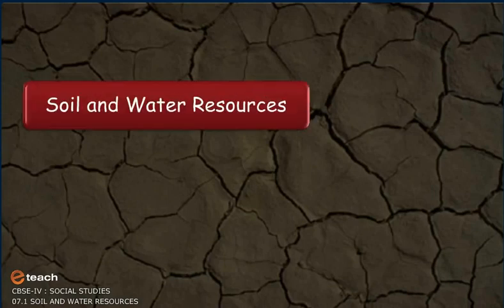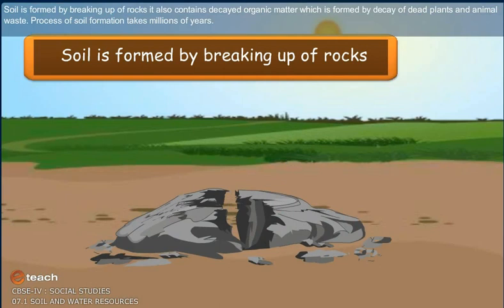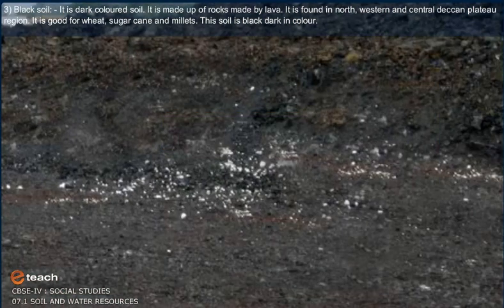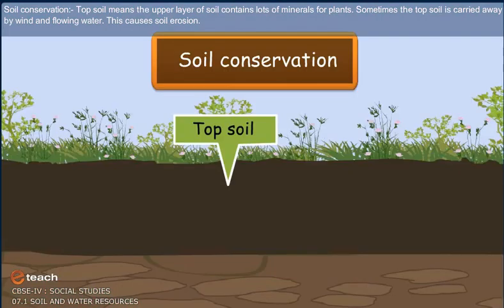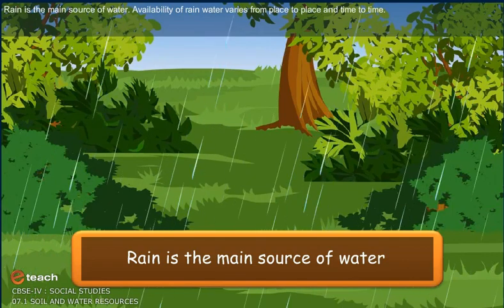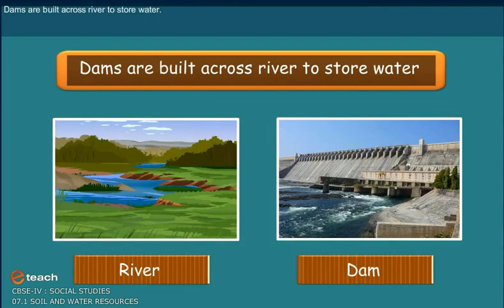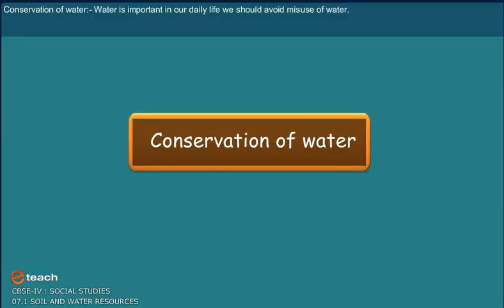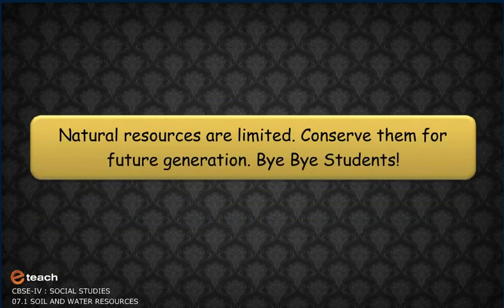SOIL AND WATER RESOURCES 1